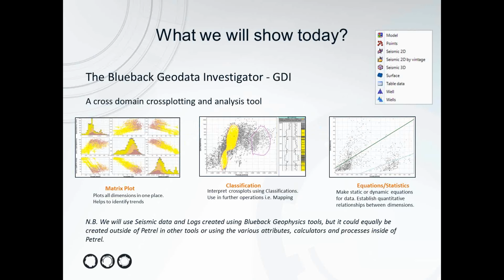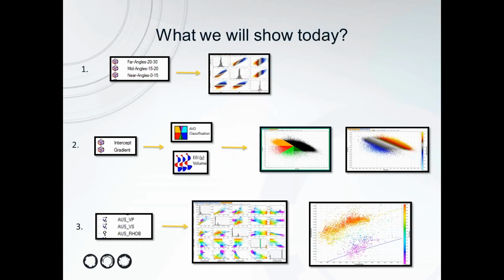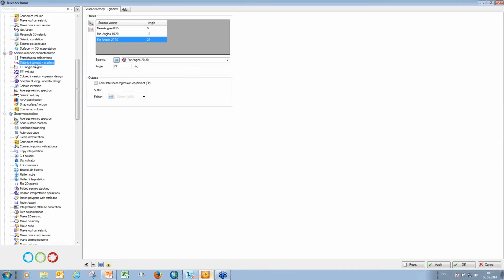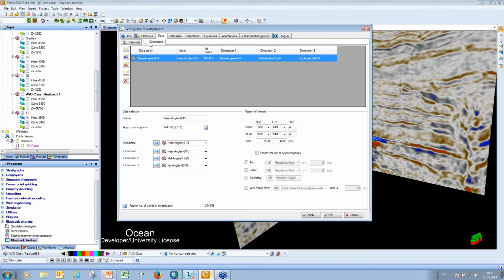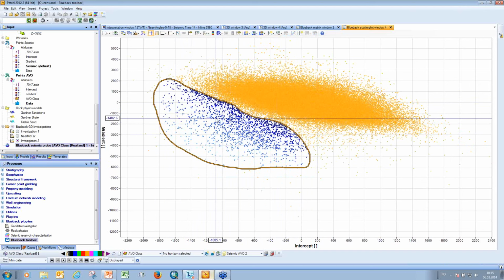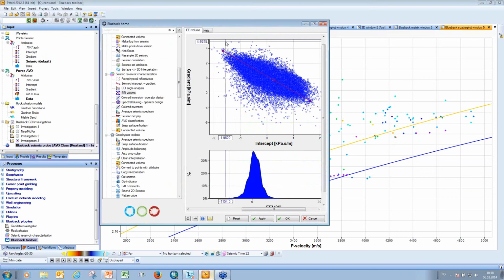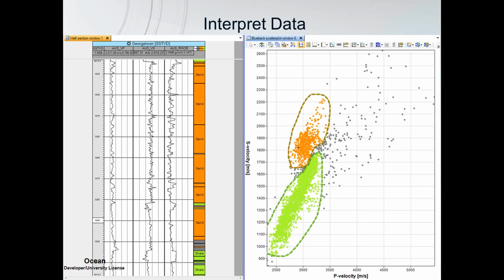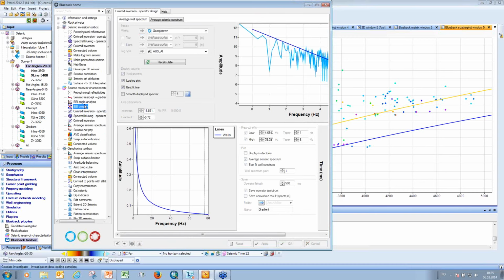Webinar: Geophysical Interpretation and Analysis, 2014-02-06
Analyze your Geophysical data through our multi domain crossplotter, the Blueback Geodata Investigator.

- Use the matrix plot to understand the AVO effect on your Seismic
- Visually integrate between plot and 3D space using filters or pointsets
- Overlay Rock Physics Models and Create Probability Density Functions for use in Classification Workflows

In addition this demo will show how we can use the Blueback Geophysics Toolbox and Blueback Seismic Reservoir Characterization to compliment your AVO Analysis and Rock Physics Workflows.